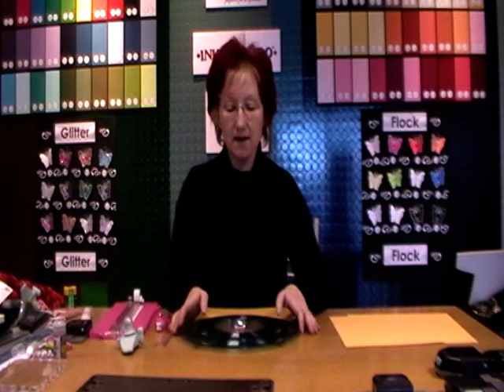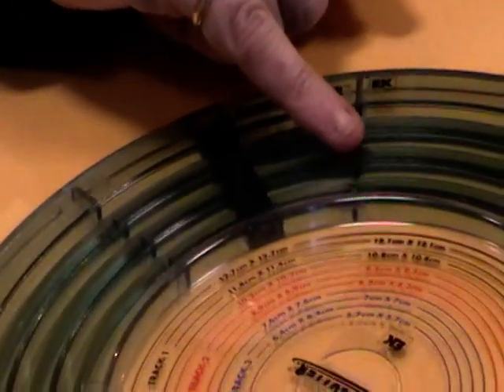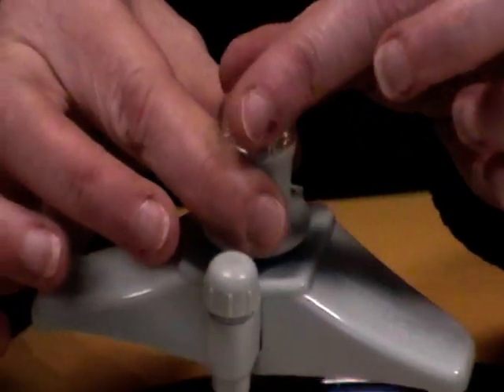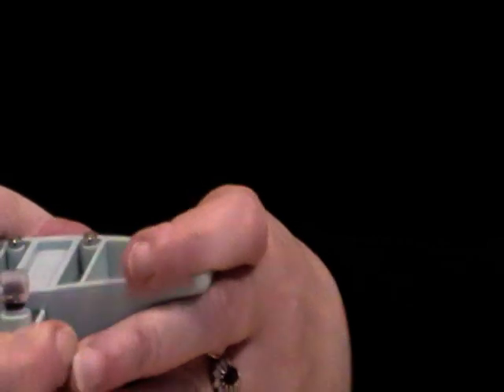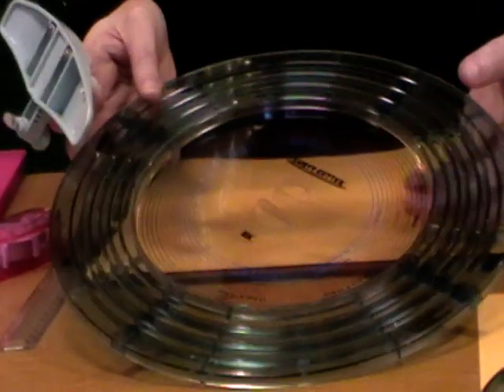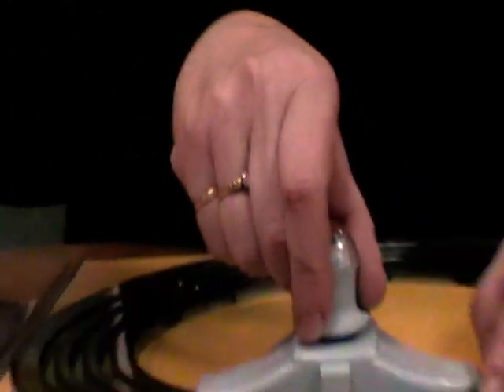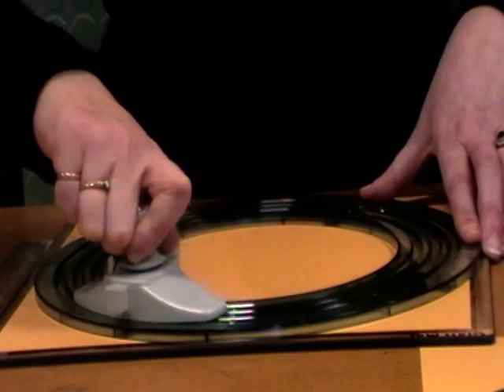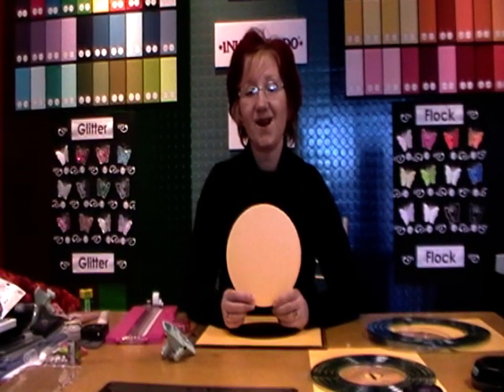Curvy Cutter - EK Success.mpg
A short video to demonstrate how to use EK Success Curvy cutter.